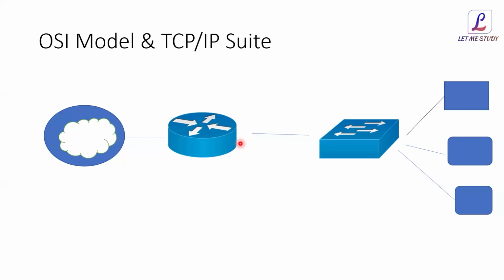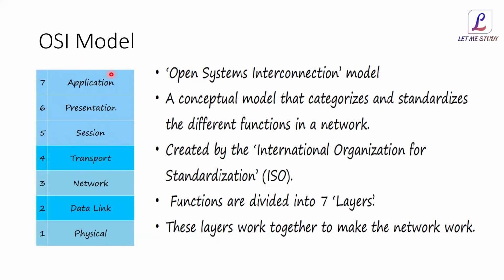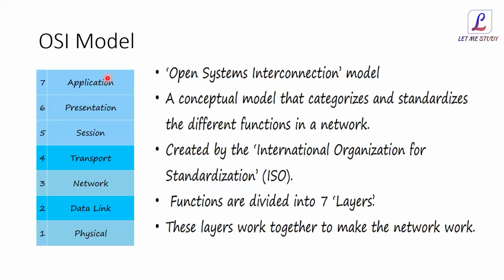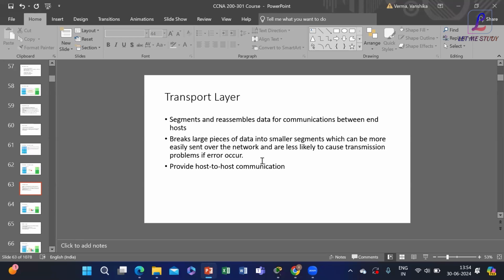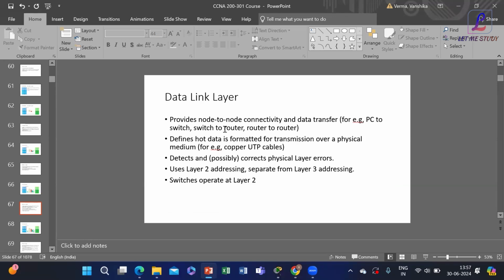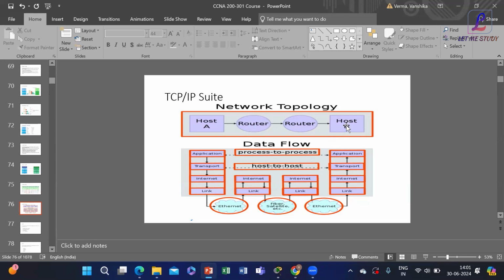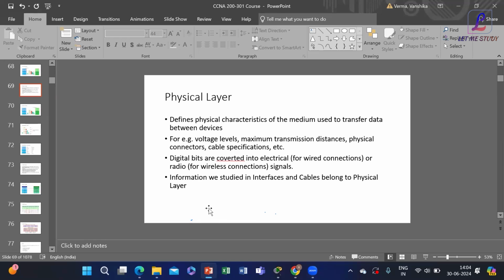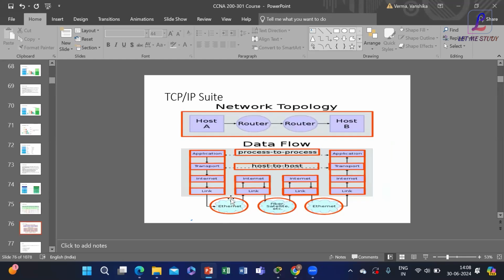CompTIA Network+ Training with Let Me Study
The CompTIA Network+ certification is a fundamental credential for IT professionals specializing in network management and support. It validates essential knowledge and skills required to design, configure, manage, and troubleshoot wired and wireless networks. The certification covers a broad range of networking concepts, including network architecture, operations, security, troubleshooting, and industry standards.

Network+ is designed for entry-level IT professionals with at least 9-12 months of networking experience. It prepares candidates for various roles, such as network administrator, network technician, and help desk technician. The certification ensures that IT professionals have a strong foundation in networking technologies, including IP addressing, subnetting, routing and switching, network protocols, and cloud computing.

CompTIA Network+ is recognized globally and is vendor-neutral, meaning it focuses on foundational networking concepts rather than specific technologies from any single vendor. This broad approach equips professionals with the versatility to work in diverse networking environments. Obtaining this certification demonstrates a commitment to professional development and provides a competitive edge in the job market, making it a valuable asset for anyone pursuing a career in IT networking.

Let Me Study is one of the world’s leading training providers. We provide One on one and batch online training in disciplines such as Cyber Security, Cloud Computing, Project Management, Digital Marketing, and Data Science among others, where technologies and best practices are changing rapidly and demand for qualified candidates significantly exceeds supply.We are offerings most updated, industry-designed certifiction training programs.